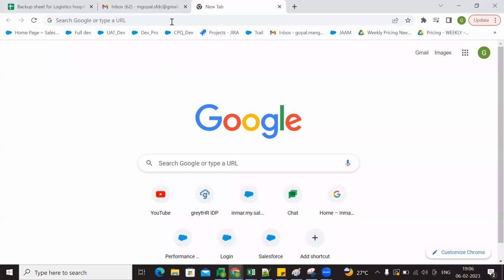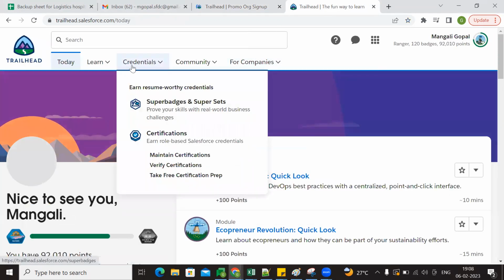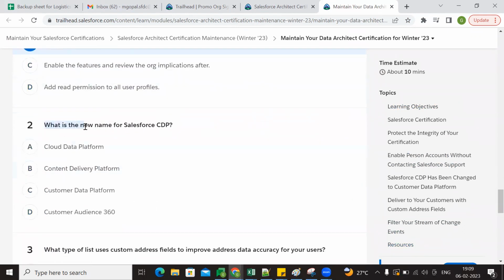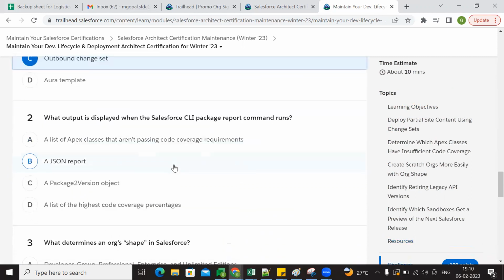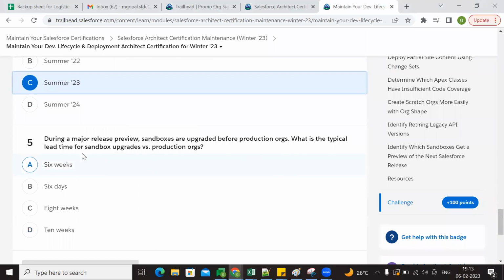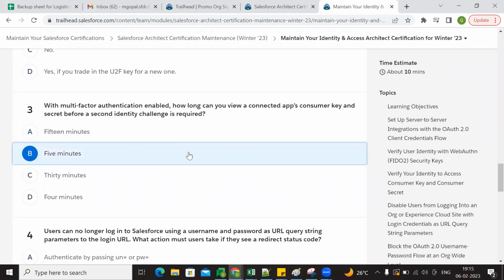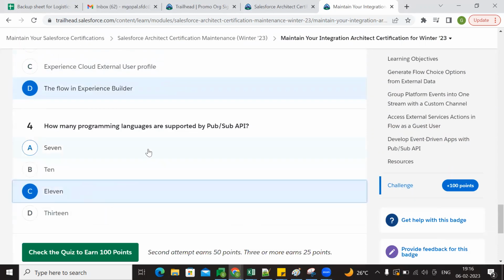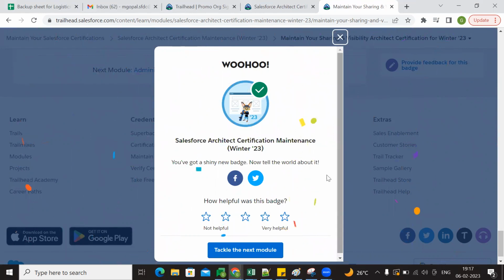Salesforce Architect Certification Maintenance (Winter '23) ! Gopal Salesforce !